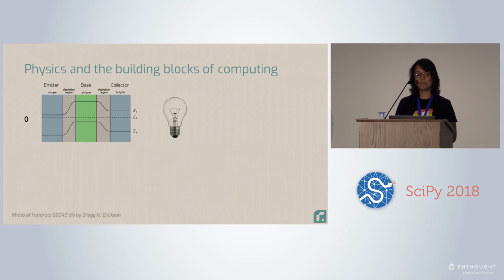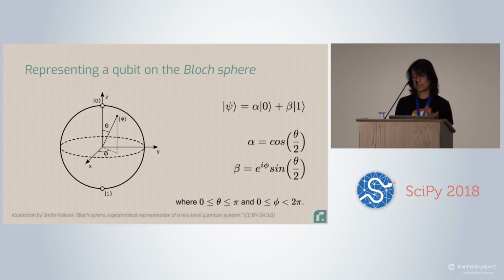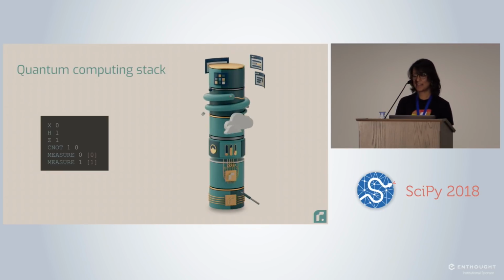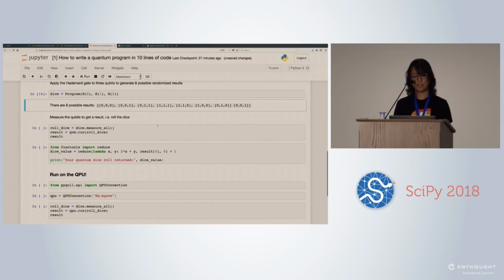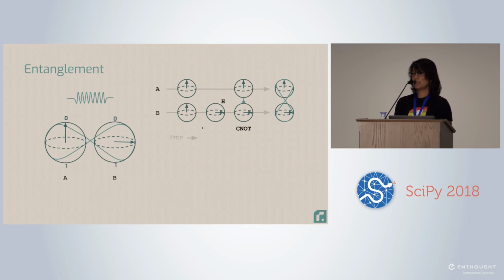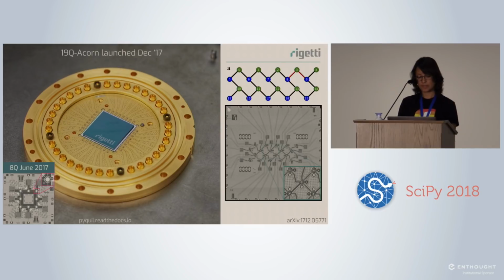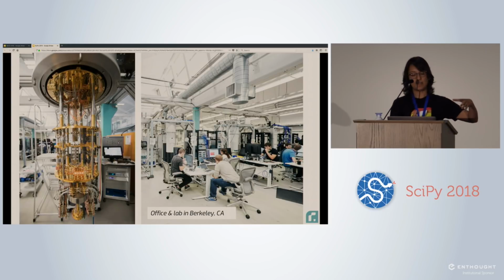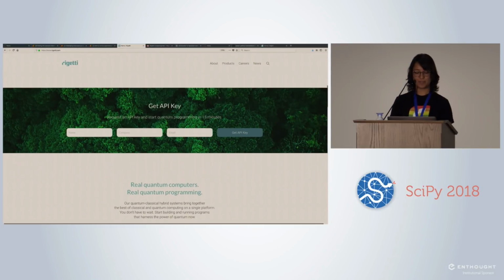pyQuil Easy, Hybrid Quantum Programming | SciPy 2018 | Guenevere Prawiroatmodjo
pyQuil is a Python-based, open-source quantum programming library. pyQuil is part of the Rigetti Forest toolkit for programming and running quantum algorithms in the cloud on both a physical quantum computer and classically-simulated quantum processor. Rigetti Computing is a start-up in Berkeley, on a mission to build the first large-scale commercial quantum computer. Recently we have demonstrated a hybrid classical/quantum unsupervised machine learning algorithm on a 19-qubit gate model quantum processor.